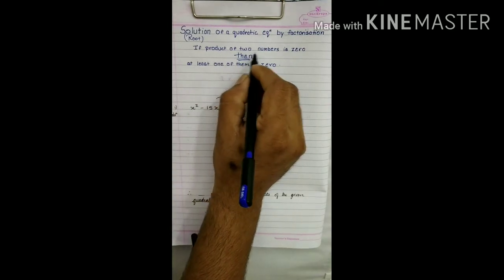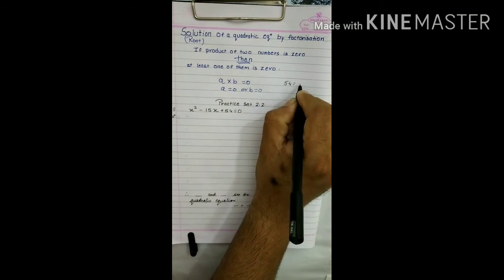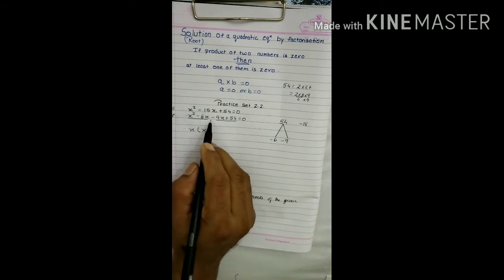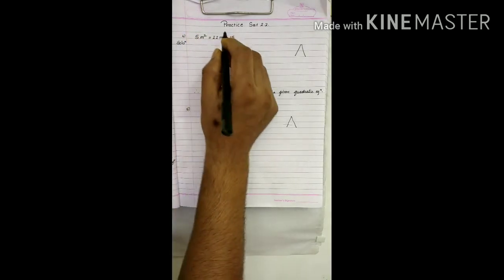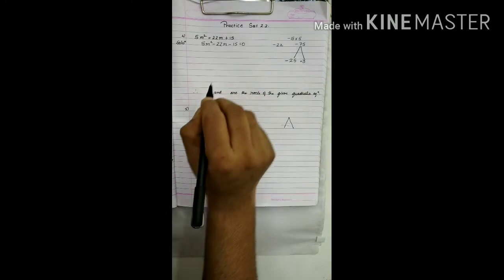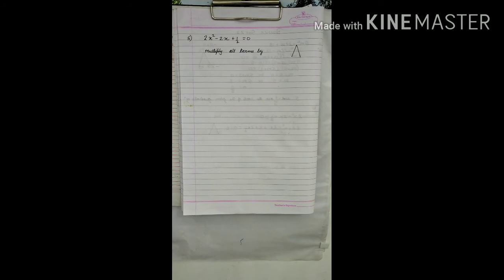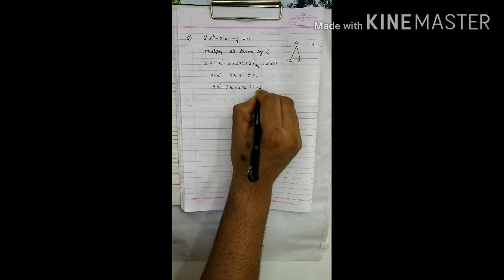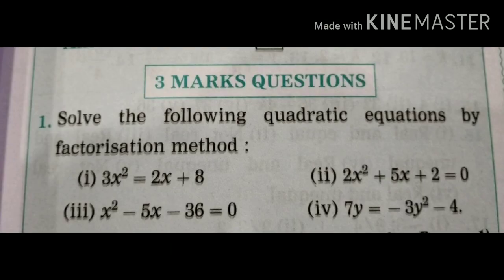Quadratic equations part 2